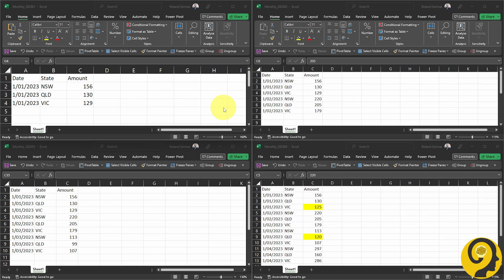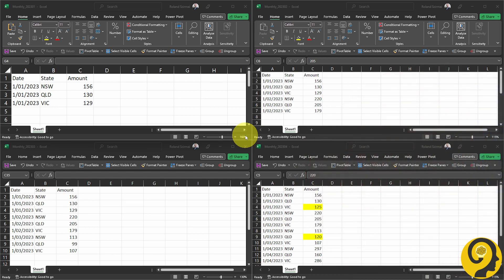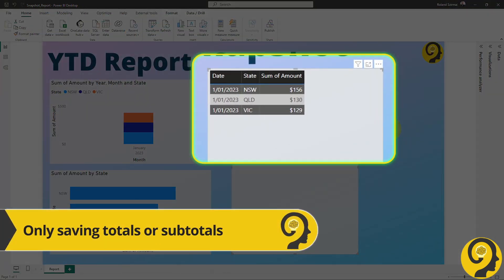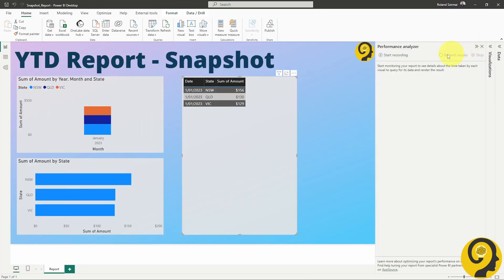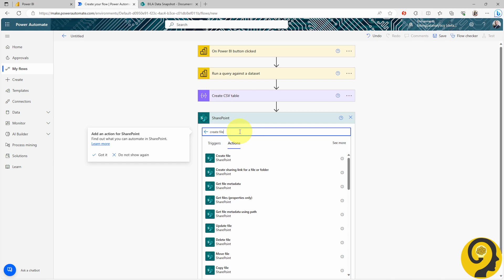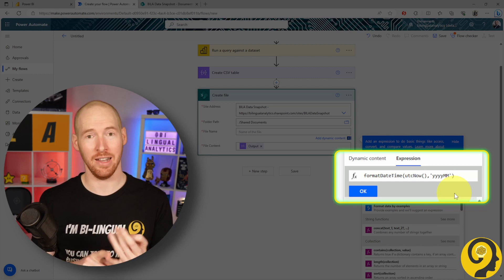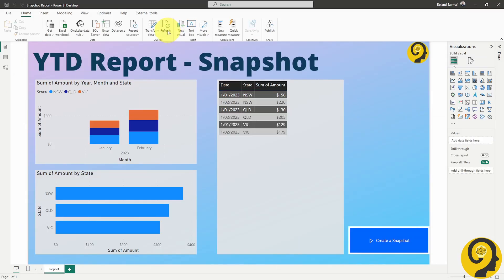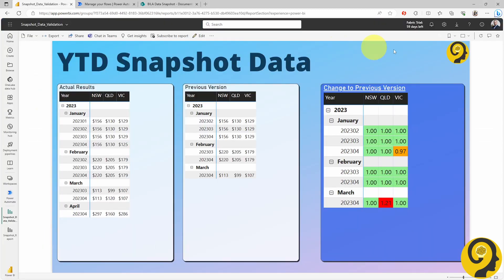How To Automate Power BI Dataset Snapshots - Run a Query Against a Dataset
Today we're diving into the world of Power BI and automation. 🚀
In this tutorial, I'm about to unveil the secrets of automating Power BI dataset snapshots like never before.

Tired of manual, time-consuming dataset snapshots? I feel you! That's why I've crafted this step-by-step guide to help you breeze through the process. 📊💡

Join me as I walk you through the nitty-gritty of running queries against your Power BI datasets using Power Automate☕
These easy-to-follow instructions and real-world examples will empower you to schedule automatic snapshots and focus on what truly matters - analyzing insights!

Let's unlock the true potential of Power BI's automation capabilities together.

Keep automating,
Roland

Chapters:
00:00 Topic Of The Day - Monthly Data Snapshots
00:27 Run a Query Against a Dataset
00:51 Intro
01:00 BI-Lingual Analytics
01:18 Explaining The Data Quality Problem
02:23 High-level Process Overview
03:00 Data Problem
04:11 Power BI YTD Report
04:37 Create an Automation
06:48 Generate Snapshots
07:40 Next Step - Data Validator
08:04 Reasons Behind Doing This
09:07 Summary
09:15 Next Phase + Questions-Comments
09:40 End

📍 – Sydney, Australia

📽 GEAR:
📷 – Sony ZV-E10